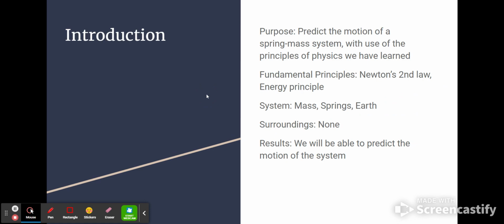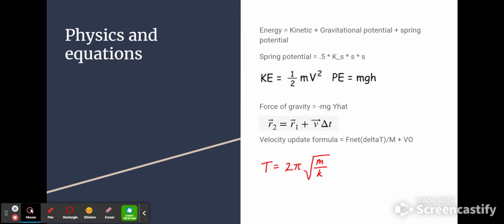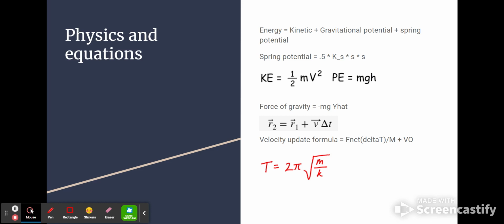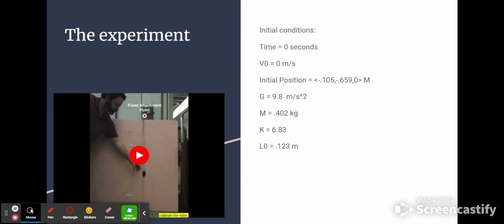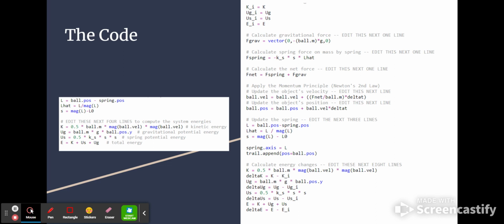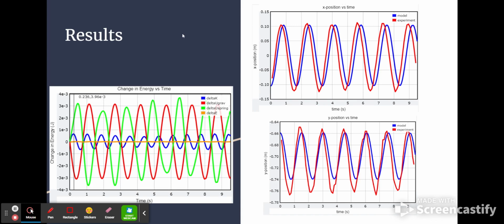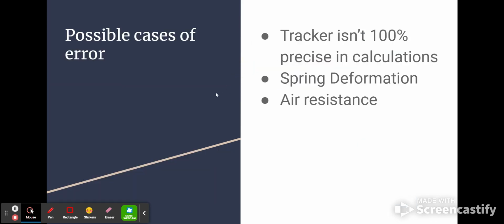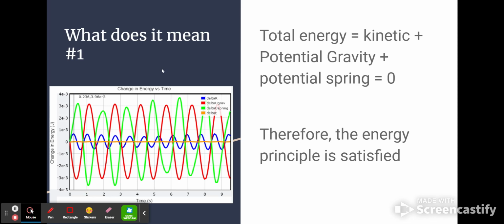Lab 4 Presentation - WIll Starkey